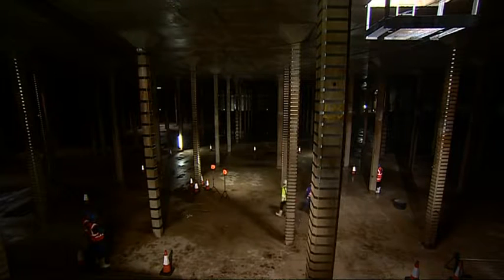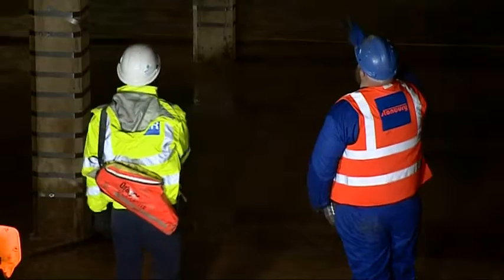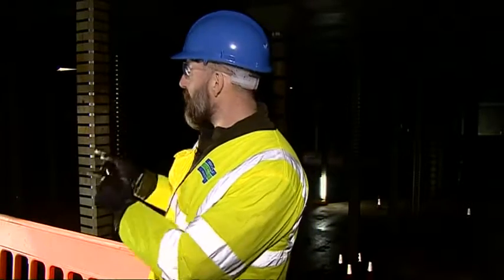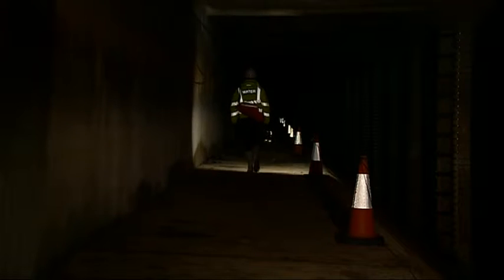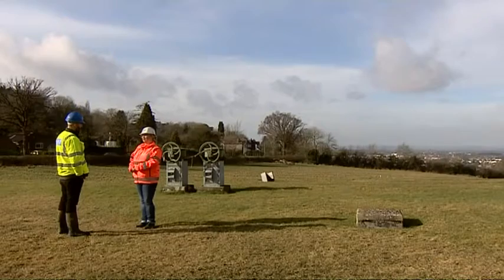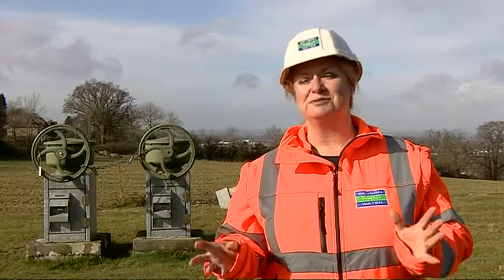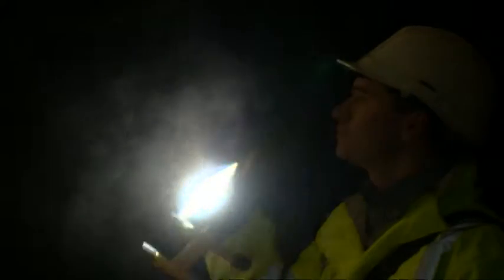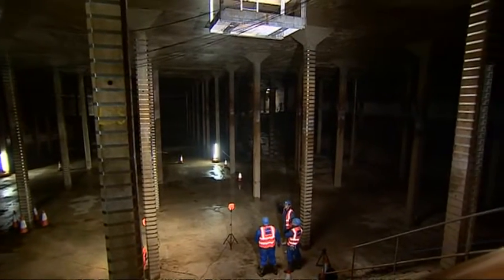Cheltenham's hidden reservoir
It's a miracle of Victorian engineering that's usually hidden from sight. The Hewletts reservoir supplies all the water for the town of Cheltenham. It's one of the largest of around 500 underground reservoirs used by Severn Trent across the Midlands. Now it's being drained for maintenance giving our cameras and Environment Correspondent David Gregory-Kumar a rare opportunity to look around...